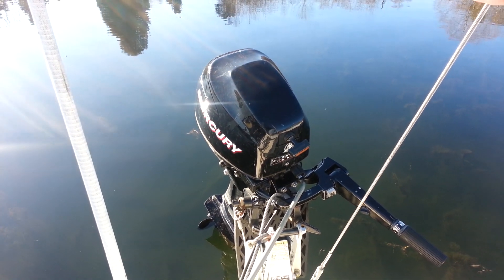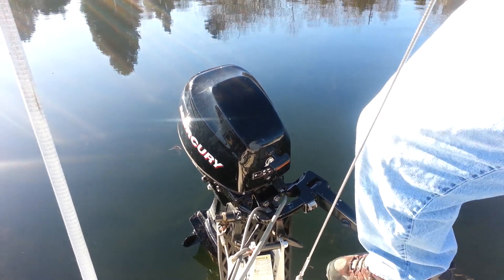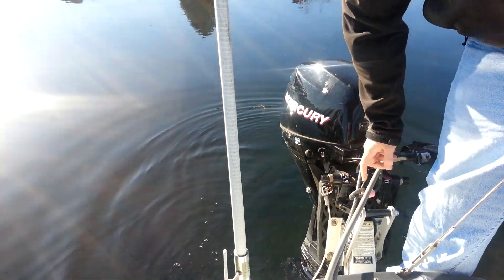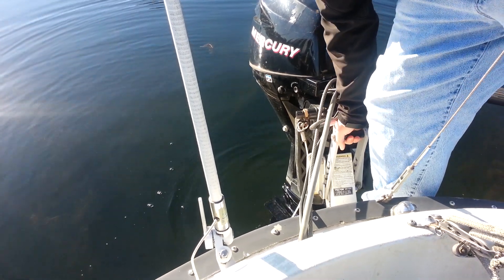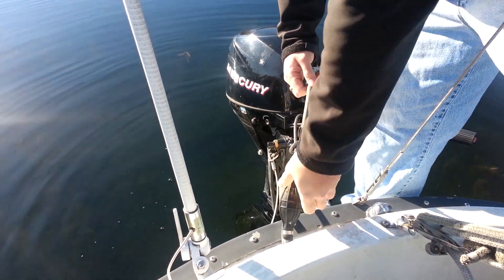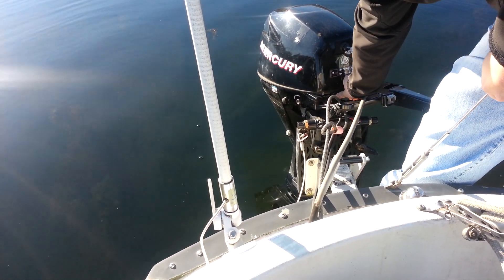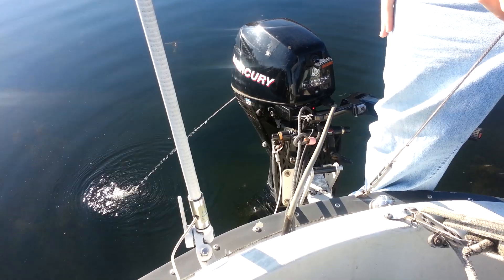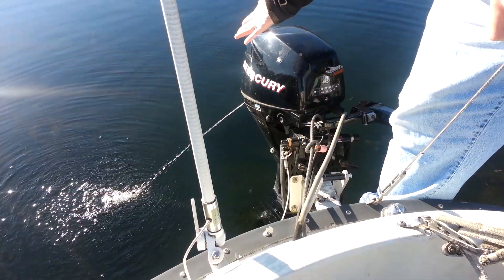Mercury 9.9 hp bigfoot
Demo of the outboard on my hunter 25 sailboat